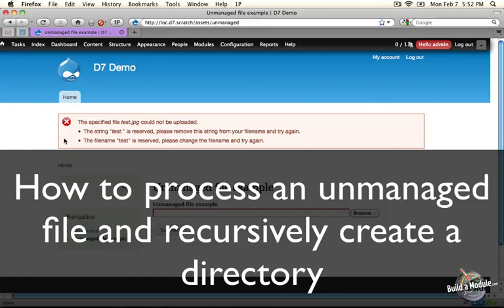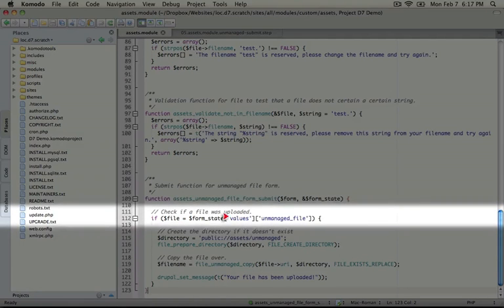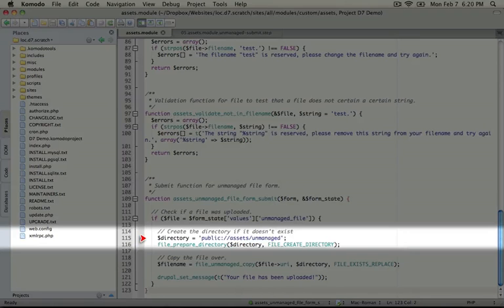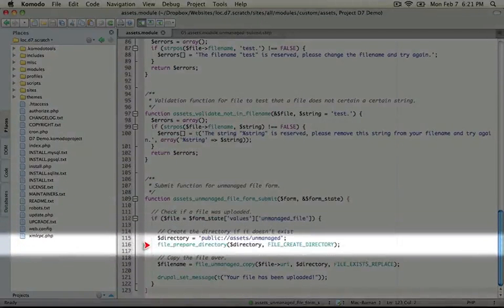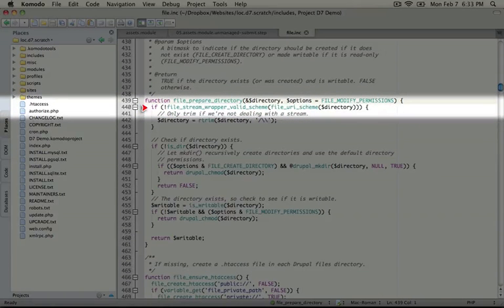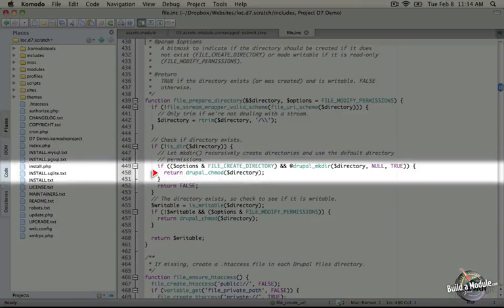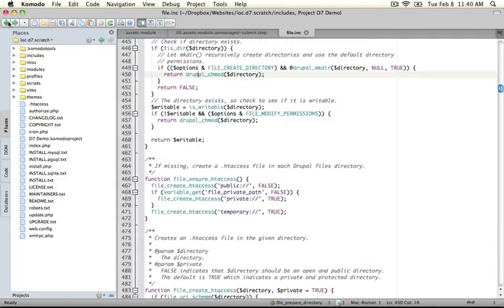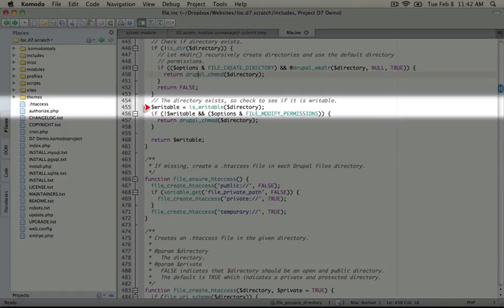How to process an unmanaged file and recursively create a directory